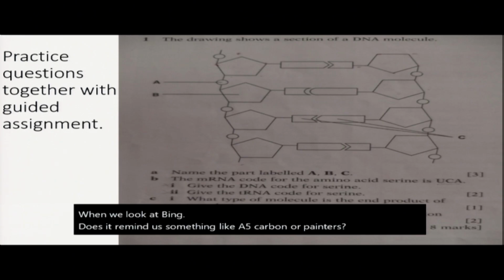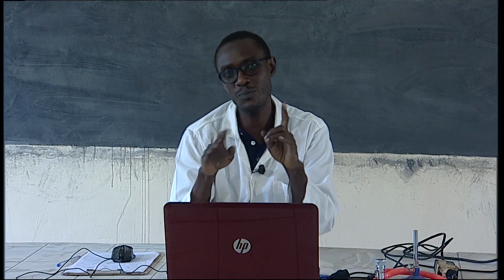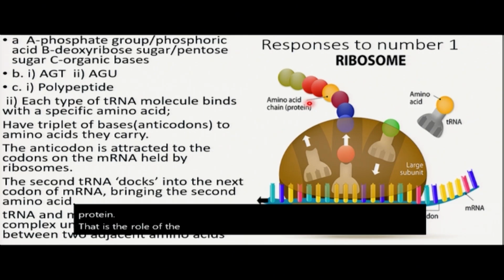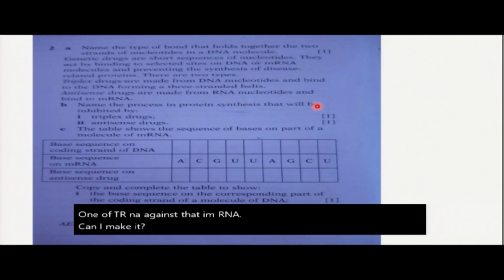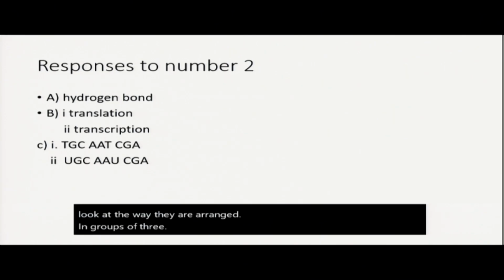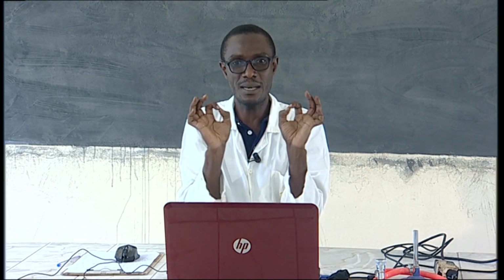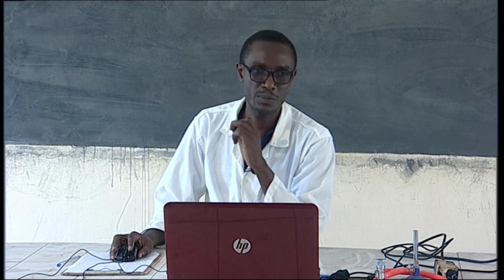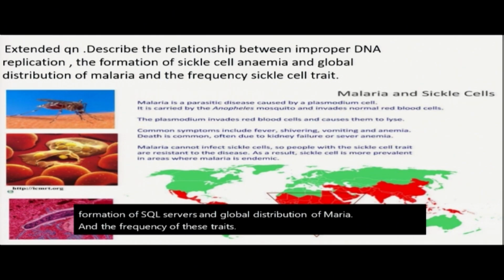s5 Biology Unit 6 Protein synthesis Lesson7 END OF UNIT ACTIVITY AND ASSIGNMENT